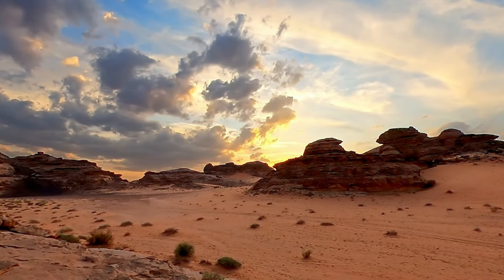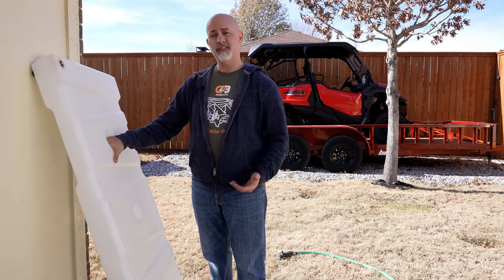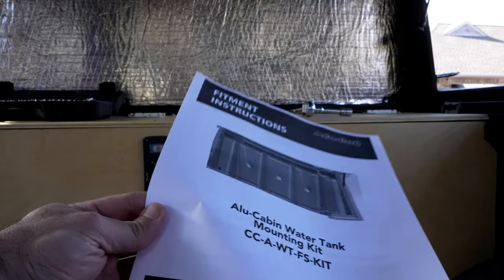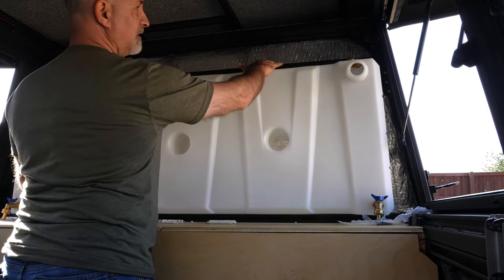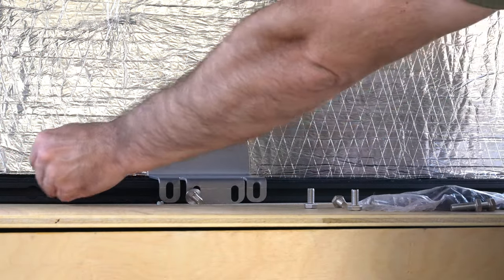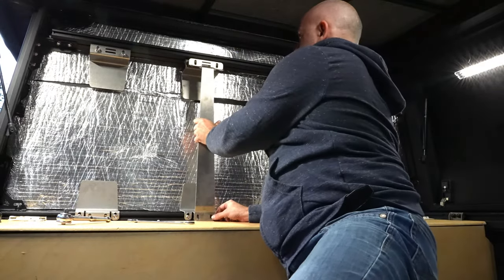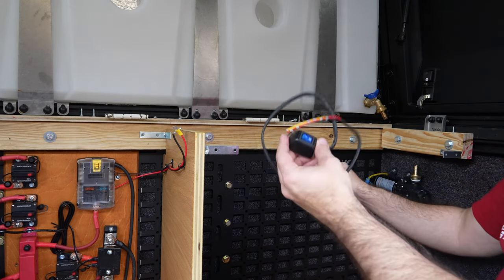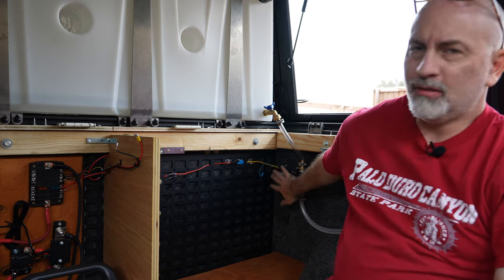How to Install an Alu Cab Cabin Water Tank - Step-by-Step Guide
in this video, I go into detail about how to install the Alu Cab water tank in the Alu Cab Cabin on my Toyota Tundra. I also have a few additional features that make Overlanding and camping easier. Come and see!

Items we use:
Midland GMRS Radios